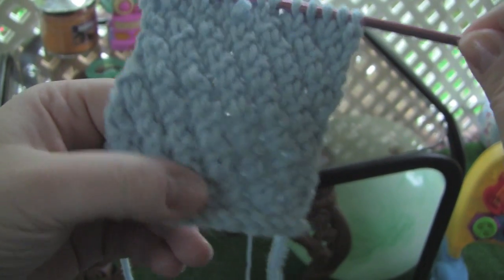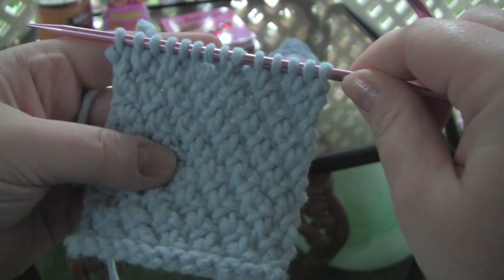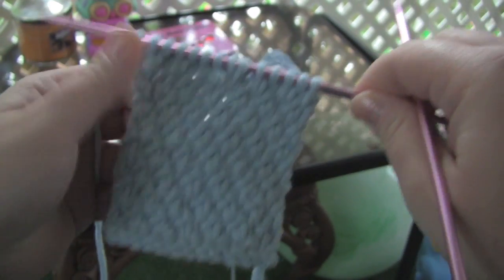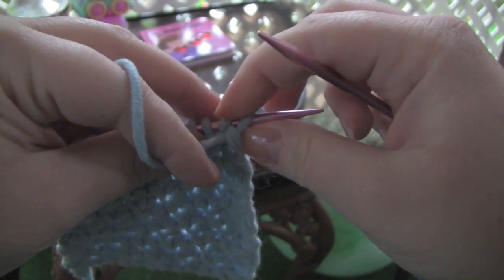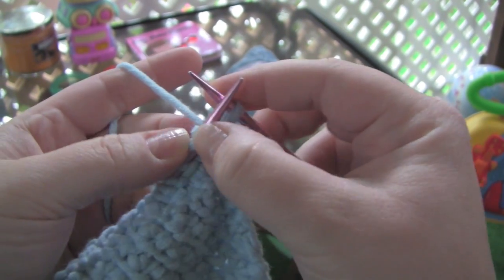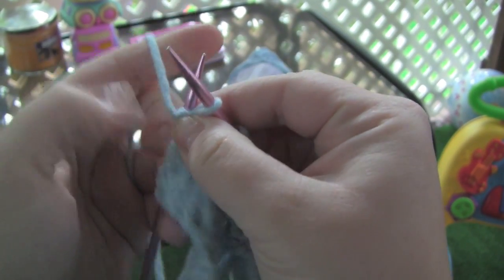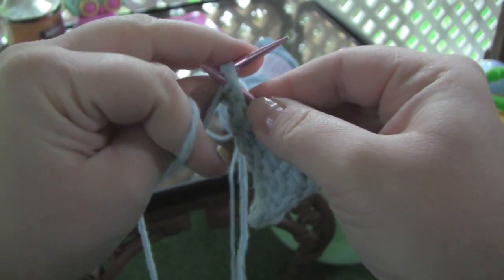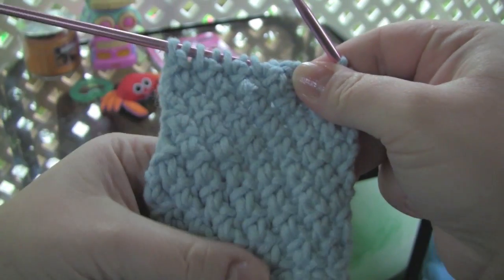Rosette Stitch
Rosette Stitch - this video only shows Row 2, which I think is the row that might cause problems for most people.